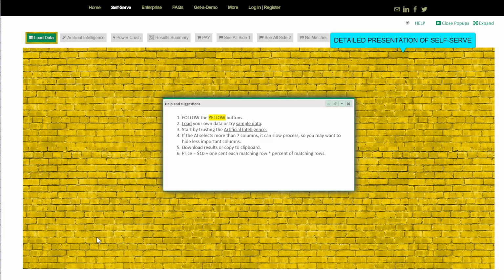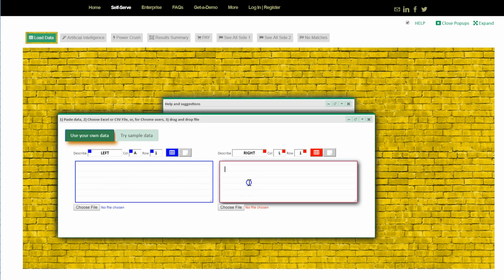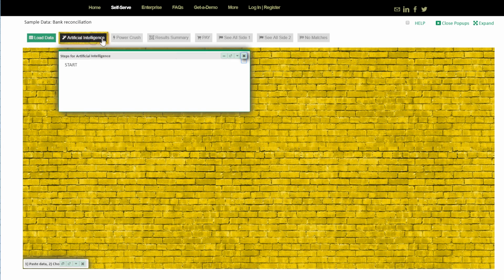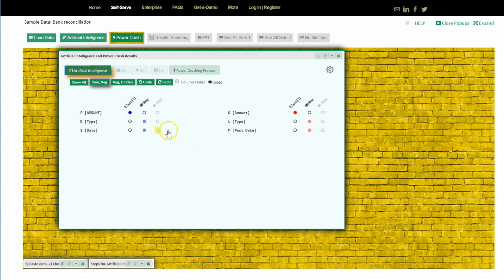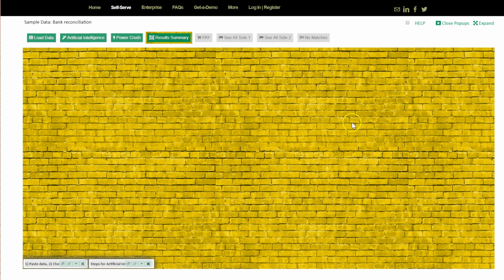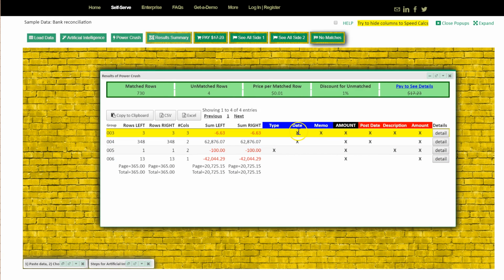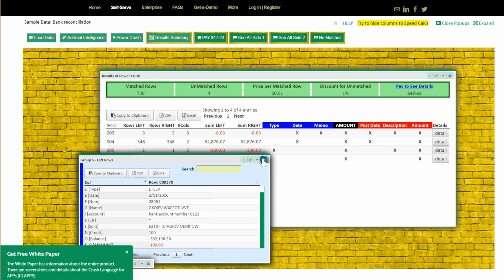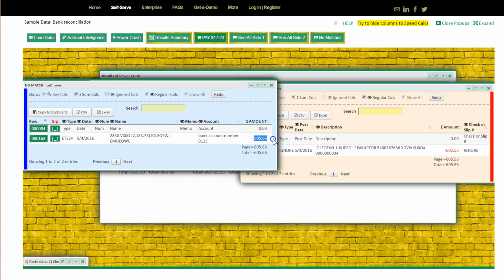Pay-As-You-Go by CrushErrors.com Detailed Presentation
10 minute thorough Intro to Pay-As-You-Go by CrushErrors.com.   This product makes it very easy to quickly find discrepancies and errors in data.  It uses proprietary Artificial Intelligence and a Power Crush algorithm that together, smartly organize the data and scans every possible combination of columns to find matches.